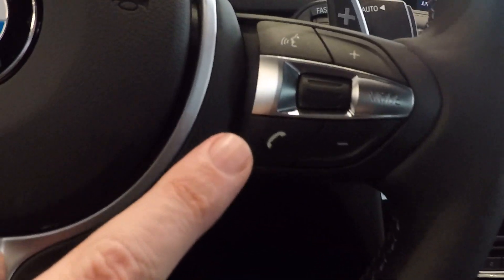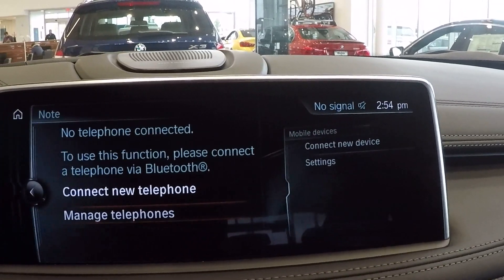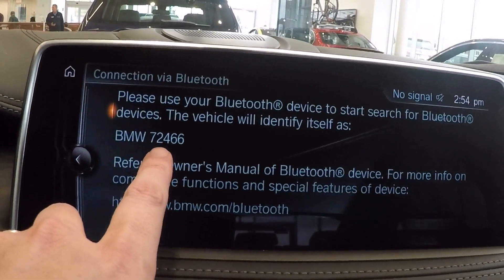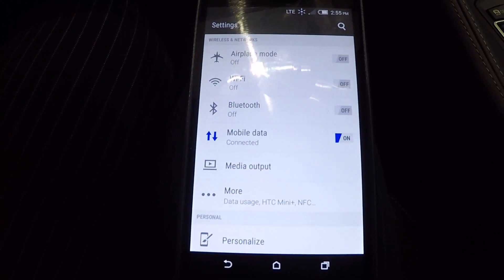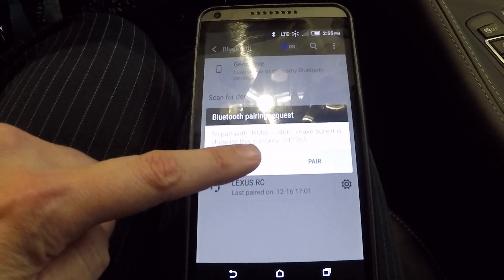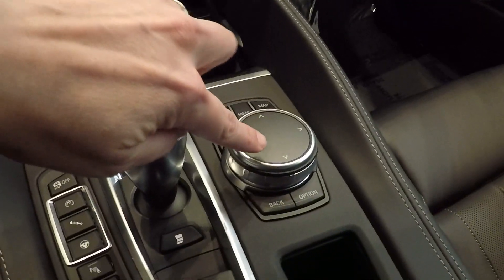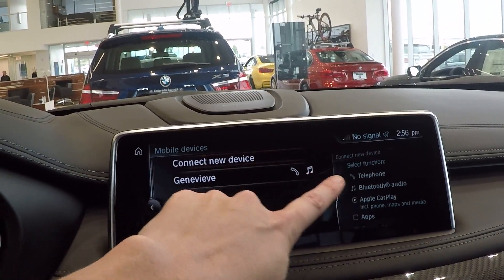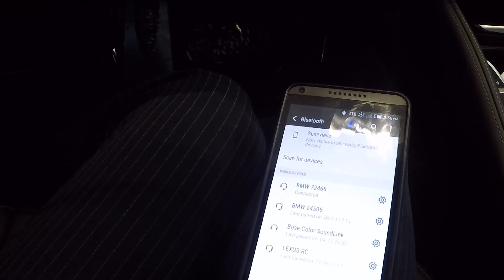How to pair your bluetooth phone to your BMW!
Here's a quick video on how to pair your bluetooth phone to your BMW- giving you bluetooth for phone and audio.  If you have more ideas for help videos, please put then in the comments below!